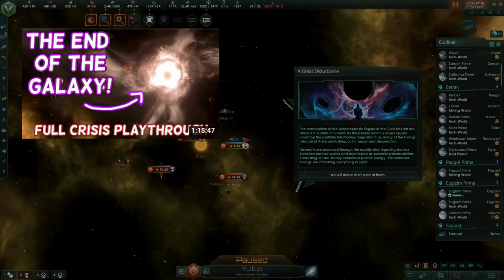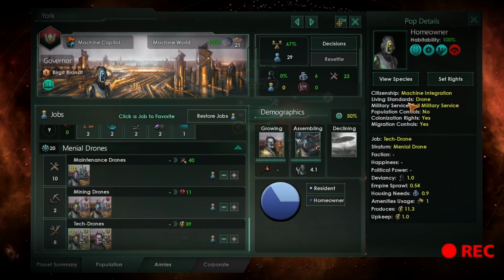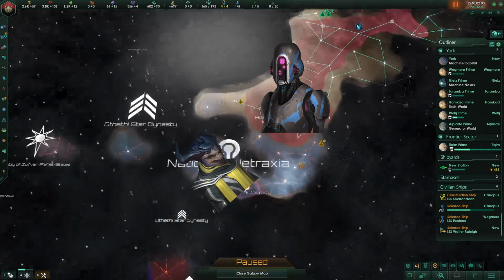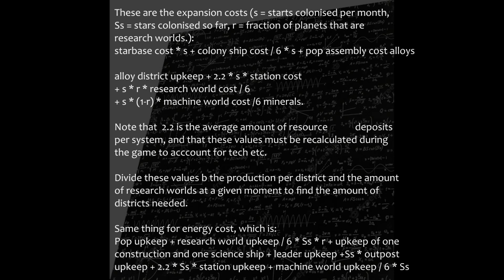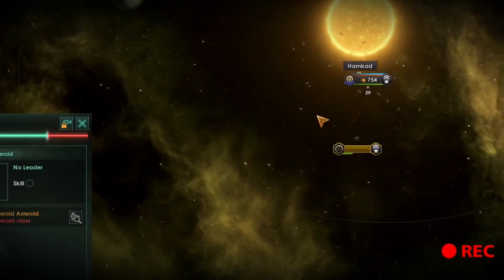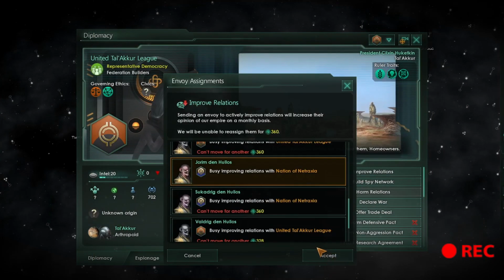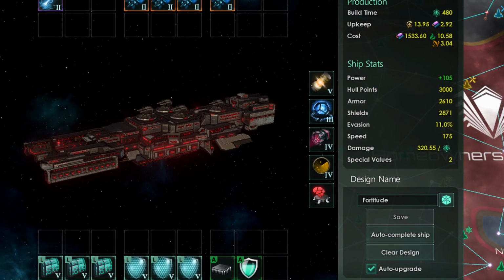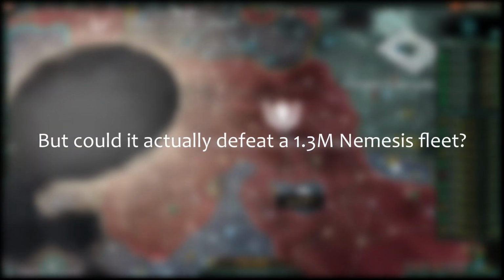Can you be STRONGER than the NEMESIS as a Machine Empire? | Stellaris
Armed with this guide, you can make sure the Nemesis is no longer the top dog in the galaxy. This is my tutorial and story about how I defeated them.

Music is an arrangement of Rhapsody in Blue by Jerry Brubaker
Lathland Channel: @Lathland

Thanks to Doomlightning on the Thrive Forums for helping me test my build!